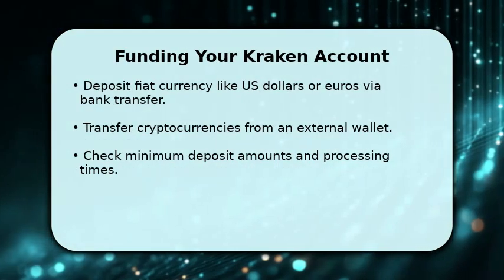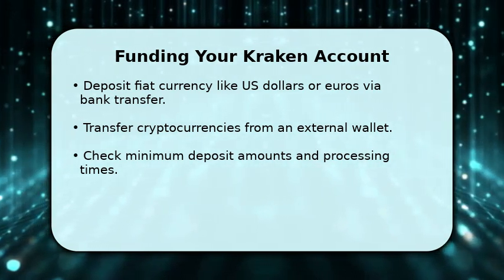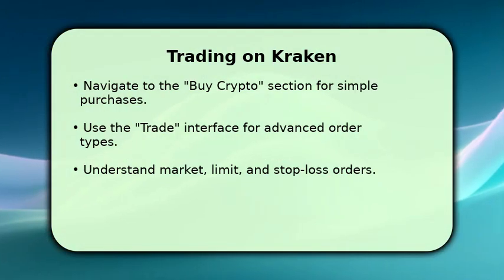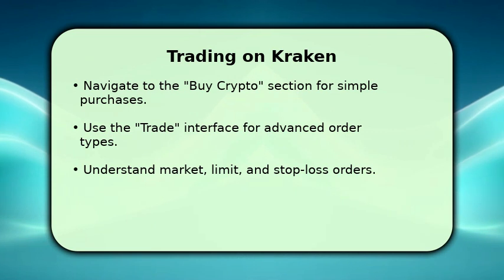How To Get Kraken Full Guide - Easy Guide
▸ (t) Are you struggling to get Kraken? Look no further! In this comprehensive guide, we'll walk you through the step-by-step process of getting Kraken. From understanding what Kraken is to troubleshooting common issues, we've got you covered. Whether you're a beginner or an experienced user, this easy-to-follow guide will help you master Kraken in no time.

kraken full guide, how to get kraken, easy guide, step by step tutorial, kraken setup, kraken installation, kraken configuration, kraken troubleshooting, kraken tips and tricks